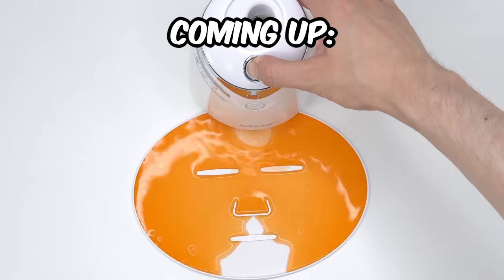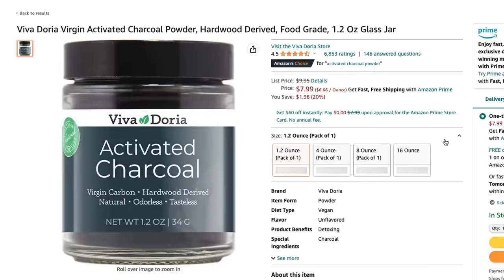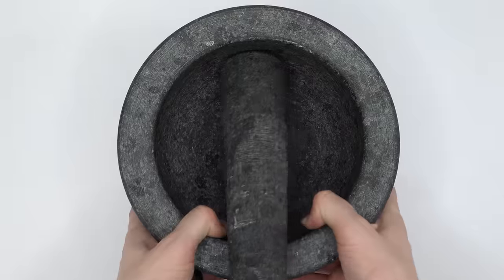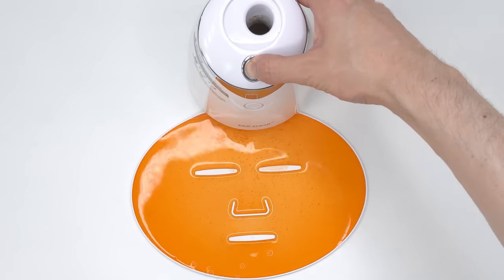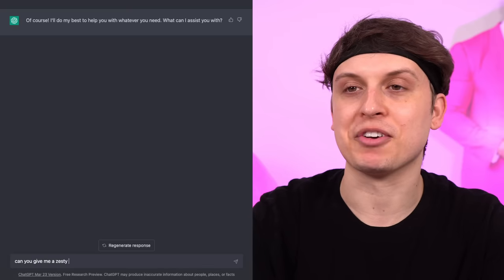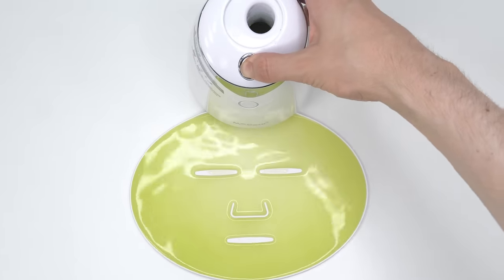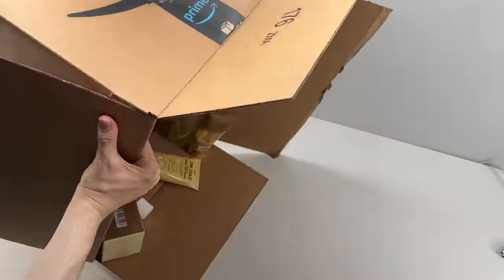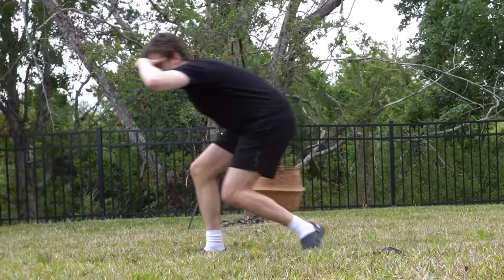I made a FACE MASK using AI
I made several FACE MASKS using AI. Let's see how they turned out...

(っ◔◡◔)っ 🆂🆄🅱🆂🅲🆁🅸🅱🅴